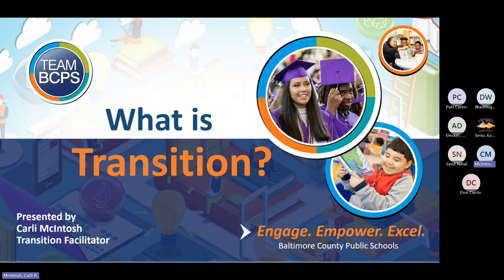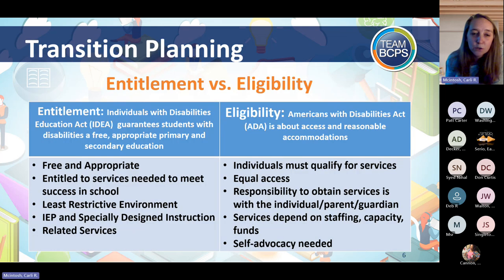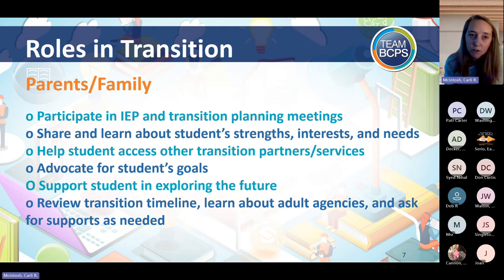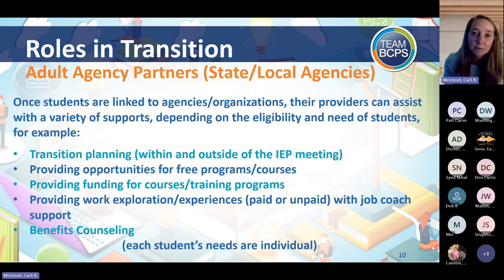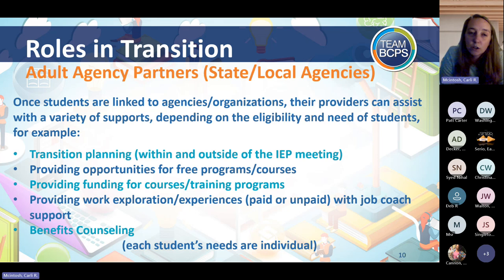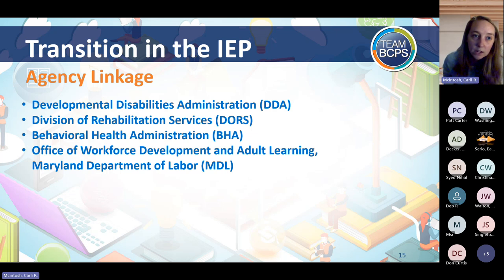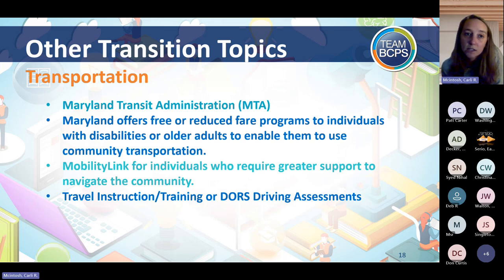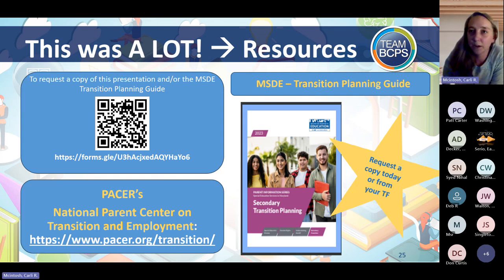What is Transition? Parent Meeting 10-22-24